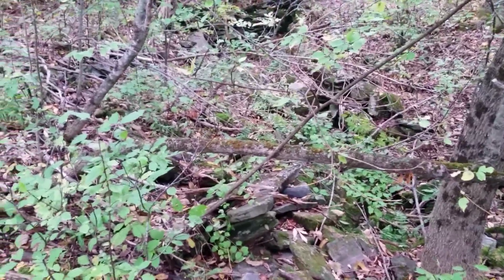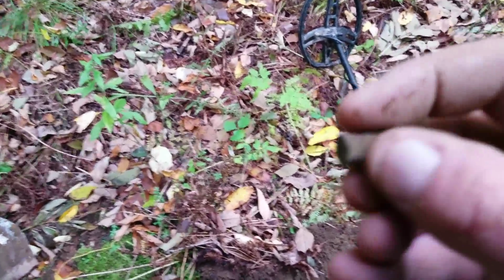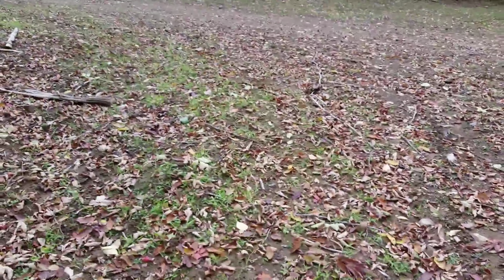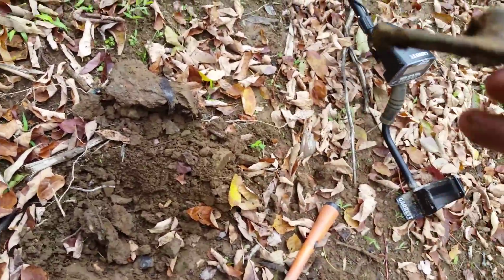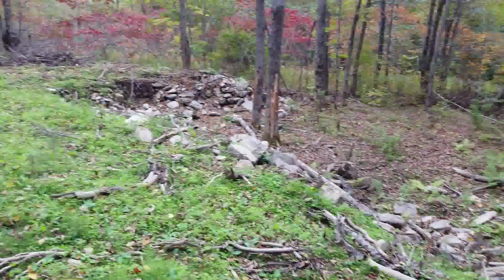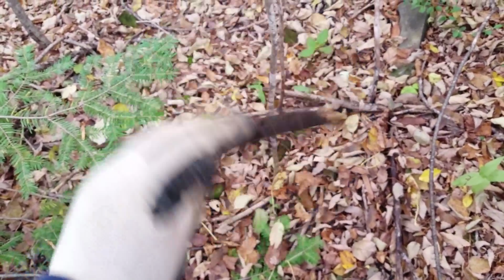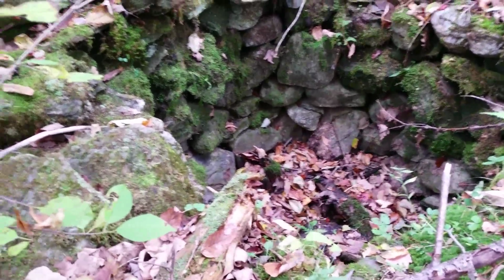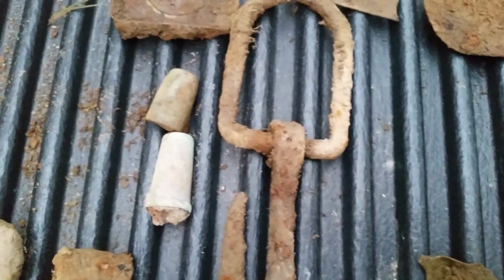Cellar hole adventure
I headed out in search of a long lost farming community. Found a bunch of cellar holes and did some swinging.